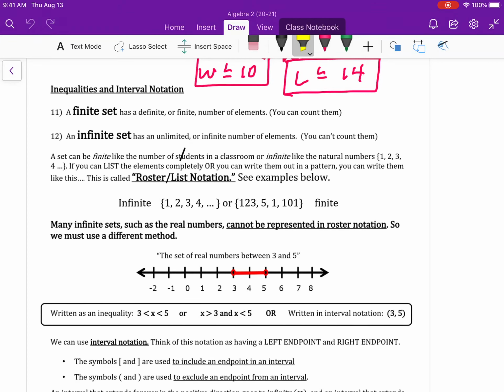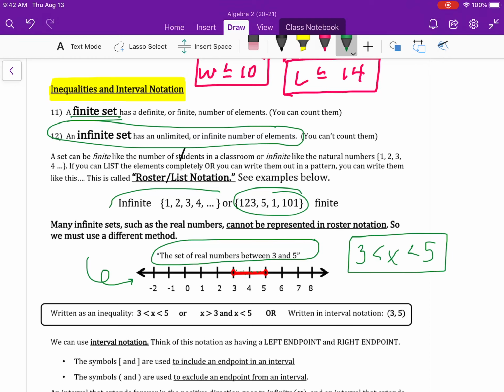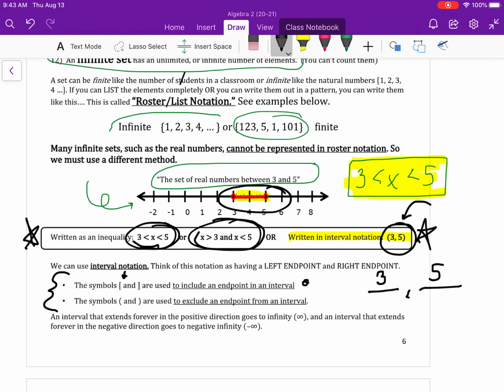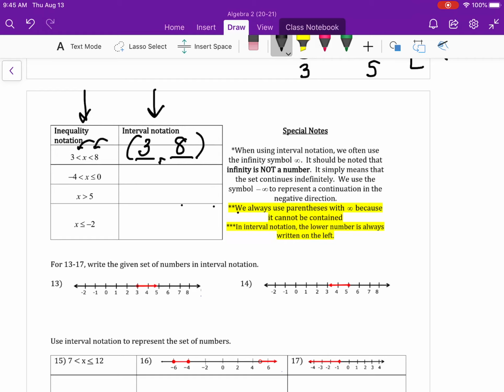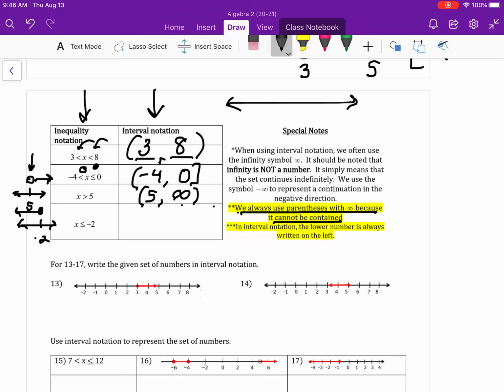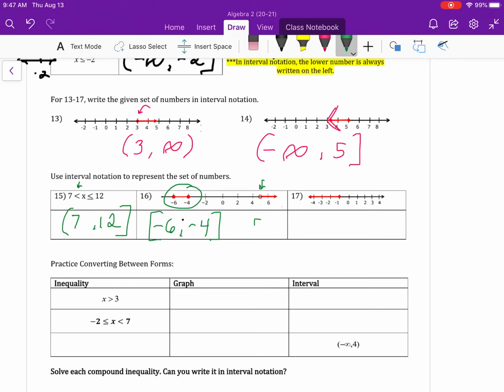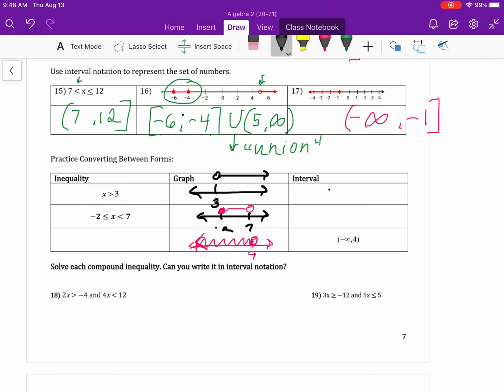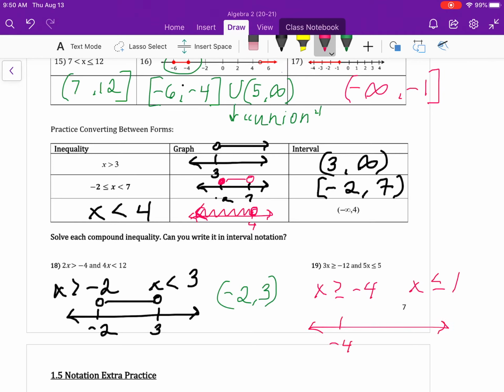Unit 1 Lesson 2 Notes - Interval Notation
Translating between notations